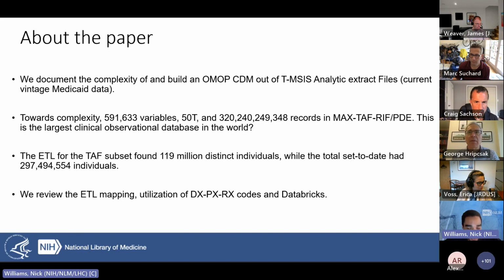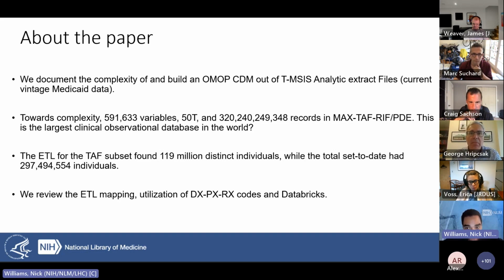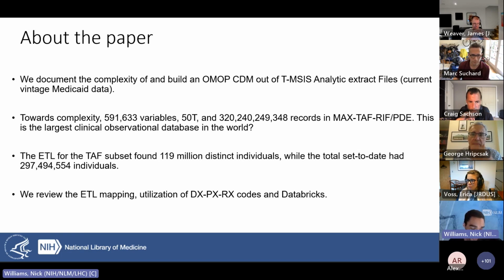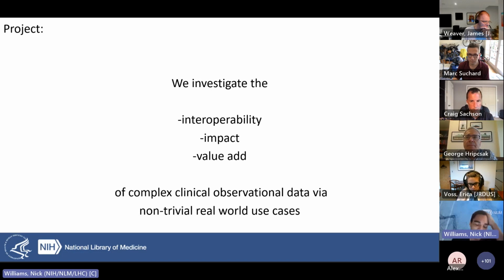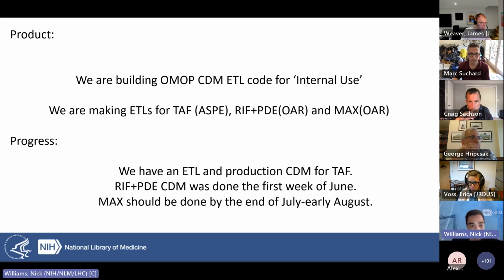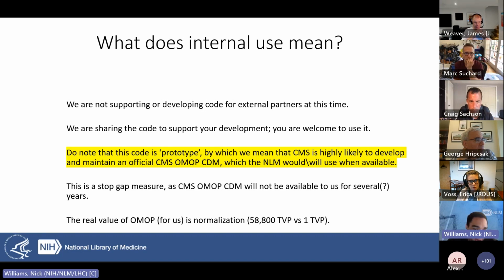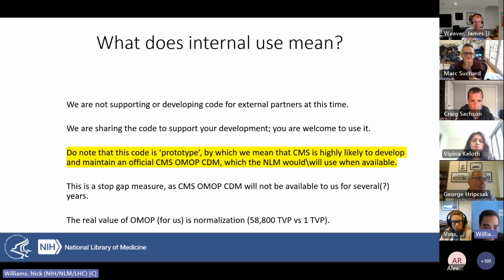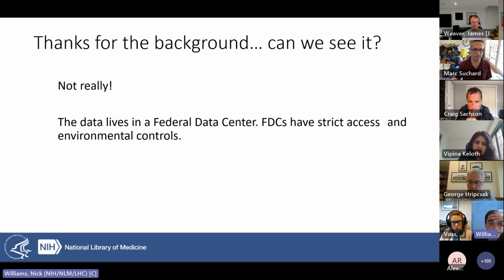Building the observational medical outcomes partnership's T-MSIS Analytic File CDM (Williams)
Presentation: Building the observational medical outcomes partnership's T-MSIS Analytic File common data model (Informatics in Medicine Unlocked)

Study Lead: Nick Williams, Applied Clinical Informatics Branch, National Library of Medicine

This presentation was part of the June 27 OHDSI community call, which featured five recent publications around OMOP or OHDSI tools/practices. Recordings of all past Community Call presentations, as well as links shared during all updates, are posted